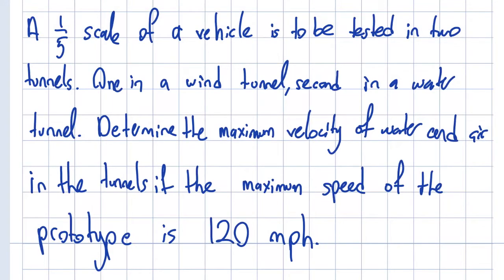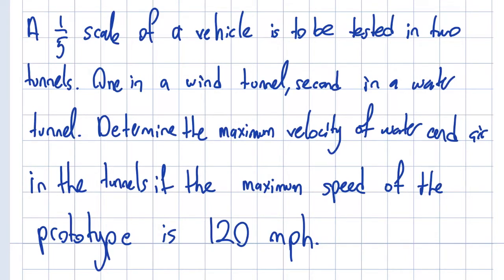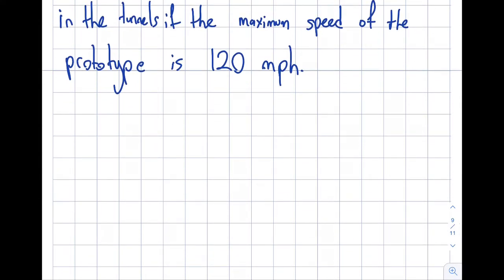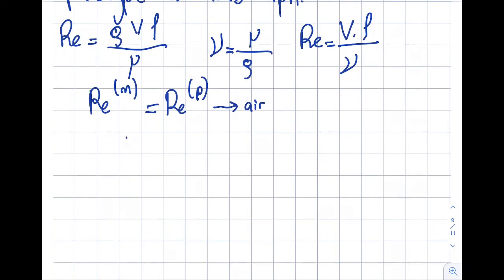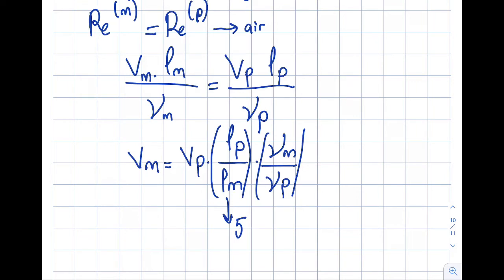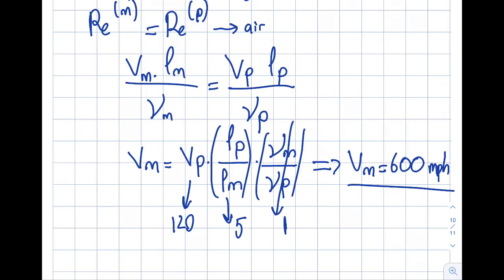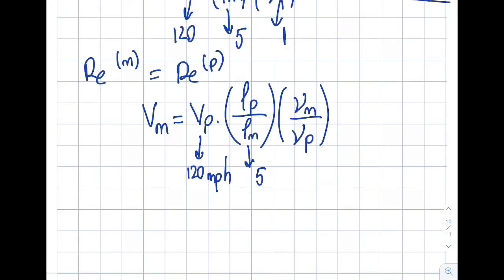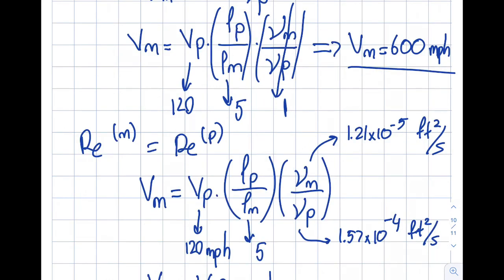Fluid Mechanics 10.7 - Solved Example Problem 1 - Similitude and Modeling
In this segment, we go apply the similitude and modeling criteria to  wind and water tests of a scaled-down model (vehicle).

Module 10: Dimensional Analysis, Similitude and Modeling
This module covers how to minimize the amount of effort and time on experimentation to obtain fluid flow characteristics. To accomplish this, we go over the Buckingham Pi theorem, show how to obtain Pi terms by using established steps. We then discuss similarity requirements and prediction equations to relate fluid flow characteristics between a prototype and scaled-down (or sometimes up) model.

After completing this module, you should be able to:
1) apply the Buckingham Pi theorem
2) develop a set of dimensionless groups, called Pi terms, for a given fluid flow phenomenon
3) recognize and take advantage of common dimensionless groups in fluid mechanics
4) apply the concept of modeling and similitude to relate fluid flow between the prototype and the model This material is based upon work supported by the National Science Foundation under Grant No. 2019664. Any opinions, findings, and conclusions, or recommendations expressed in this material are those of the author and do not necessarily reflect the views of the National Science Foundation.